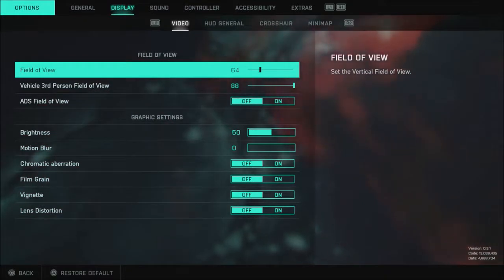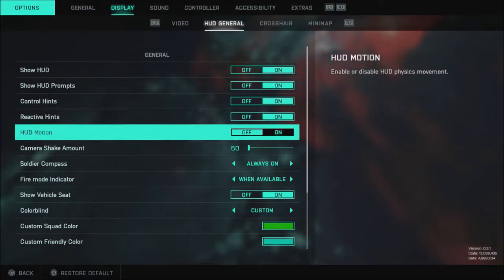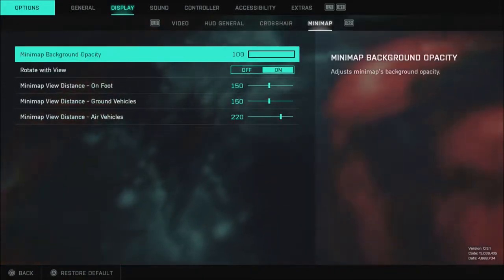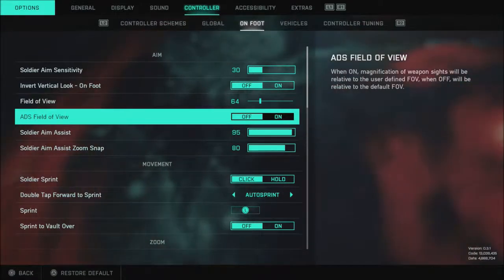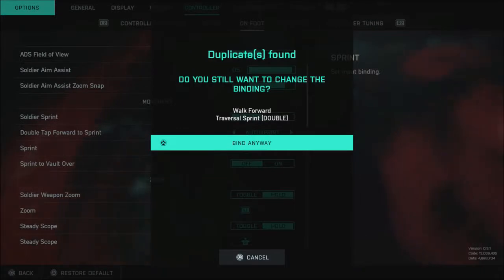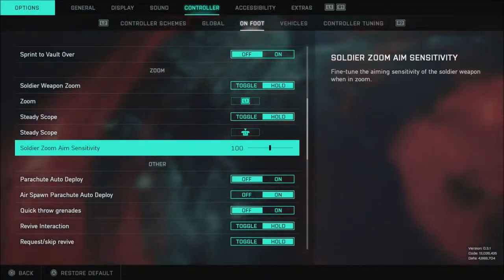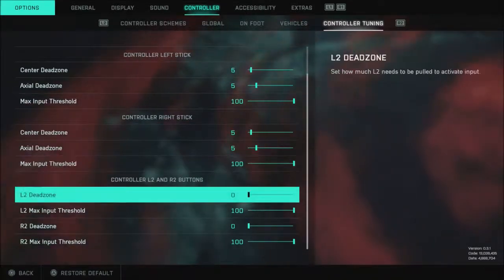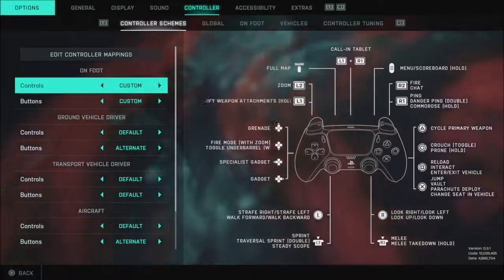Battlefield 2042 Best Console Settings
Battlefield 2042

THEGRAVEDIGGER02